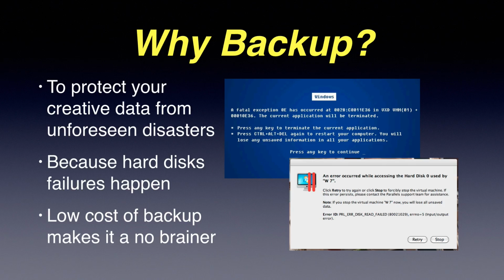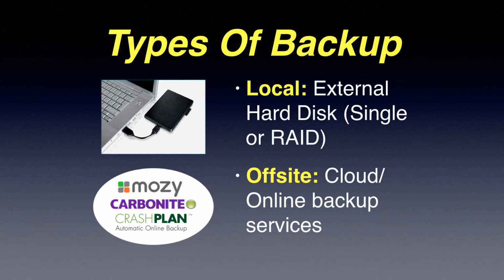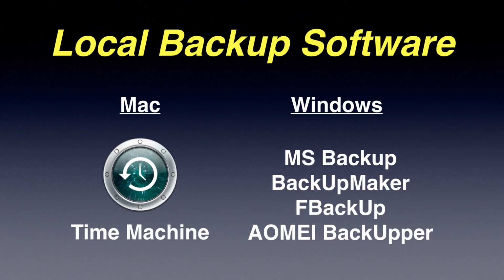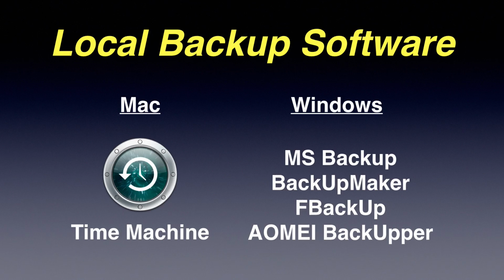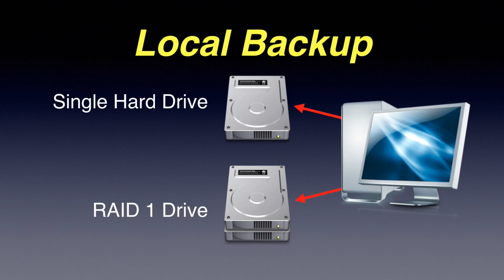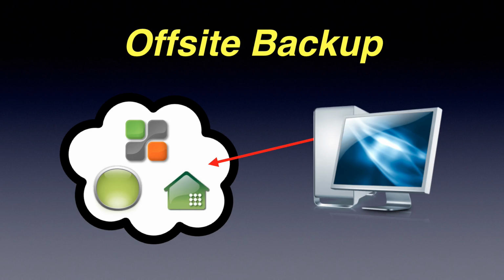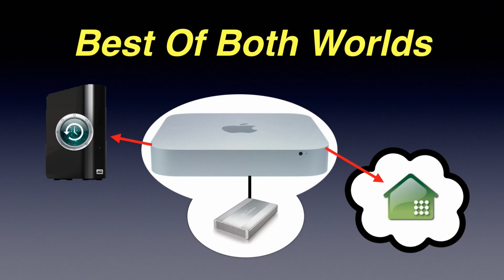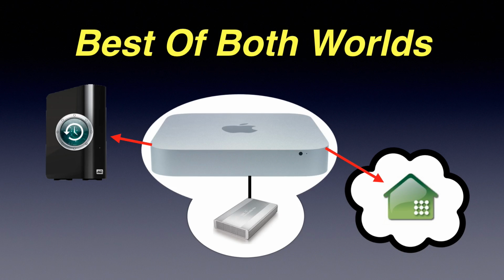Home Studio Set Up Backup Plan To Keep Your Song Data Safe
Home Studio Set Up Backup Plan To Keep Your Song Data Safe. Info and advice on constructing an effective data backup plan for your home studio rig. Don't wait until it's too late!!